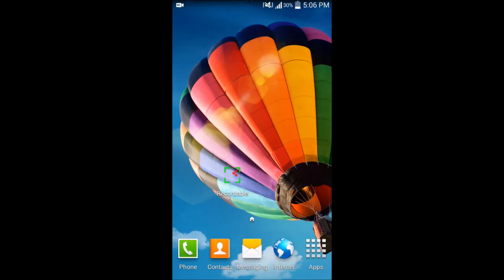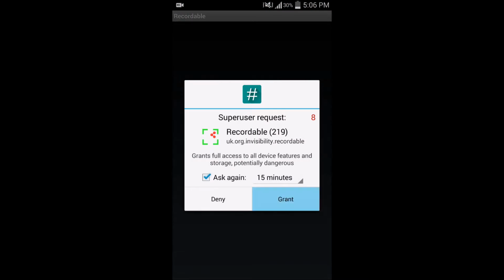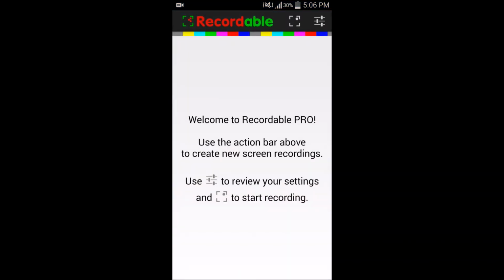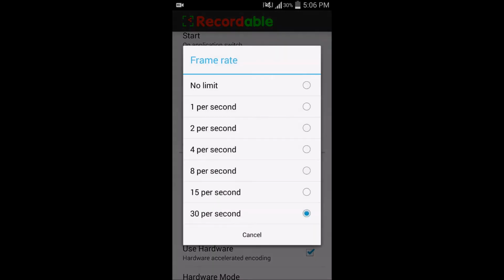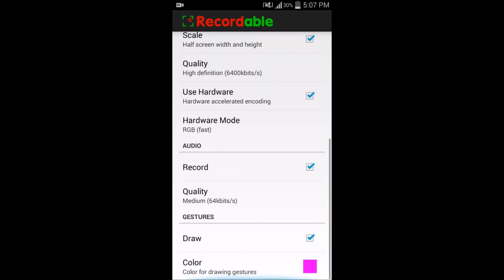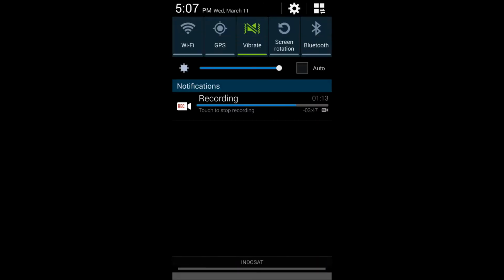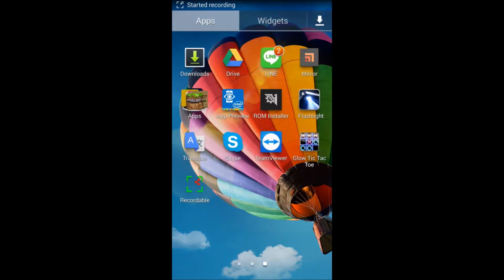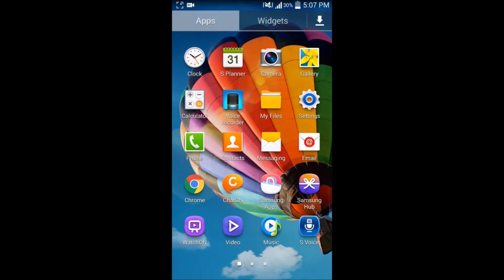Recordable : How To Get More FPS !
Hey guys! TomCabloGaming here explaining on how to get more FPS on Recordable! You will need to purchase the Pro version for it!

JOIN MY AWESOME SERVER ON MCPE!
Name : TCG_Craft
IP : a12539.leet.cc
Port : 12539
JOIN MY AWESOME BACKUP SERVER ON MCPE!
Name : TCG_Craft Backup
IP : a11047.leet.cc
Port : 11047

Music(s) used ;
- Tobu

- Wanna record together/send a message to me/get a shoutout? Send me a quick chat message in Kik!
- Kik Messenger - TomCabloGaming